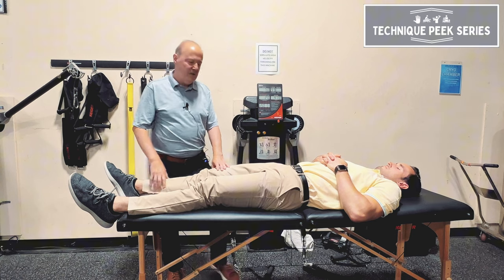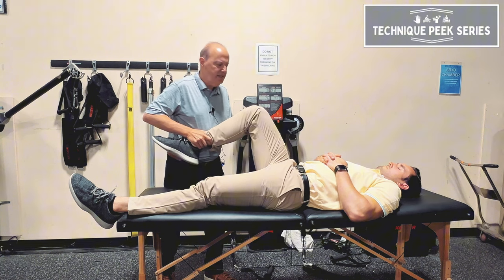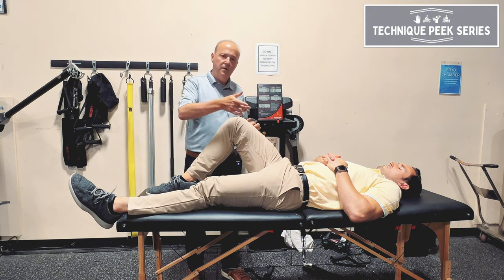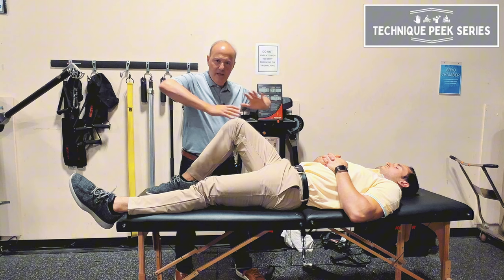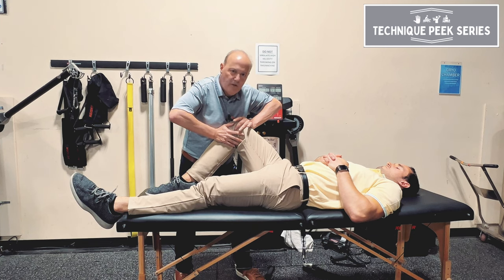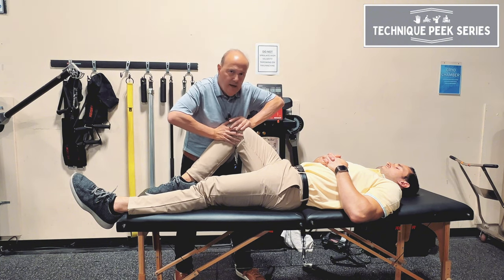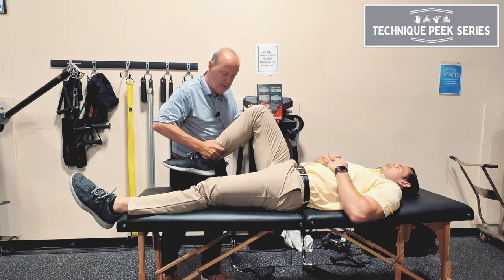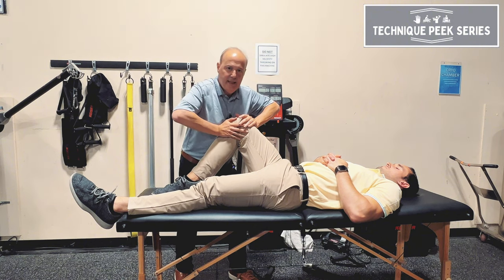Eliminate Knee Flexion Stiffness with THIS Mobilization | Technique Peek Series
This Technique Peek Series video features Robert Shapiro, DTP, COMT, NKT, demonstrating an effective way to eliminate knee flexion stiffness by using this knee flexion mobilization technique.

*IN THE MIND OF PODCAST*